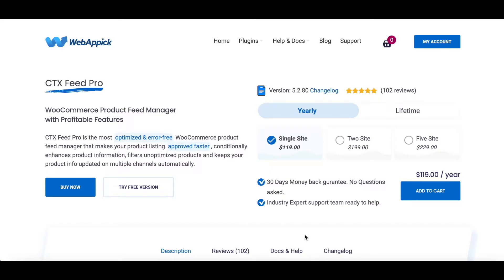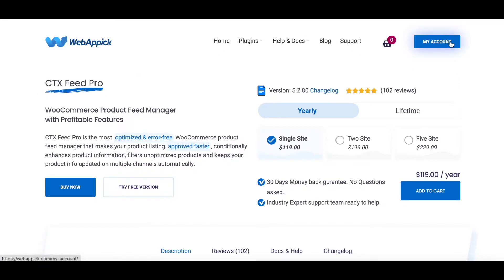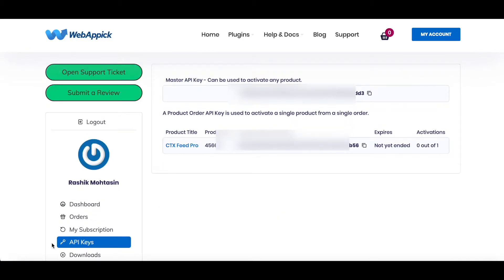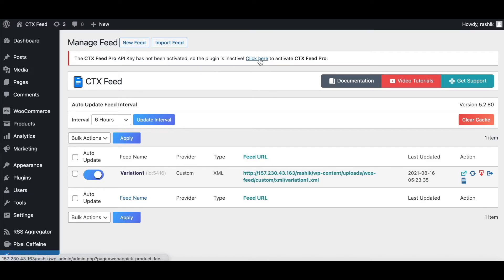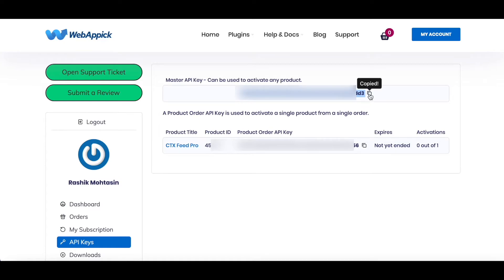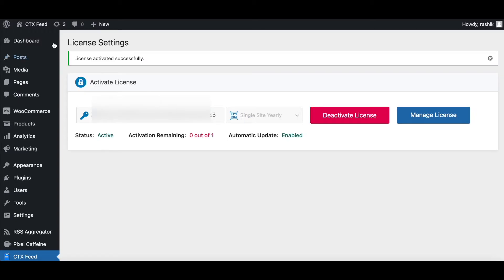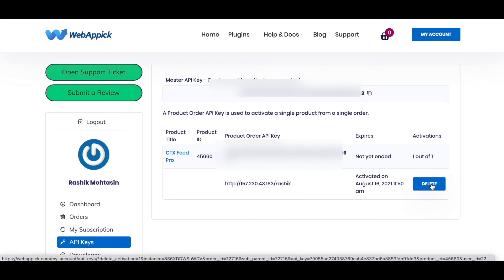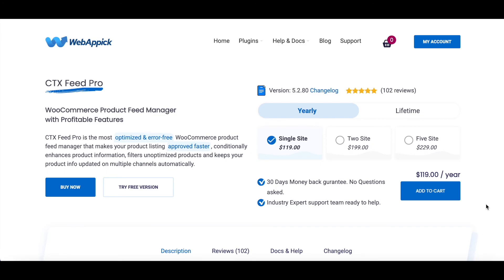How To Activate/Deactivate CTX Feed License | CTX Feed Pro | WooCommerce Product Feed - WebAppick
In this video, you will learn how to activate/deactivate the CTX feed license.

CTX Feed Pro is the most optimized & error-free WooCommerce product feed manager that makes your product listing approved faster, conditionally enhances product information, filters unoptimized products and keeps your product info updated on multiple channels automatically.

Go to the My Account section of our site and click on the API Key tab. Copy the master key.
Login to your WordPress Dashboard.
Go to CTX Feed then License.
Into the API License Key, section add the license key.
Select the License (Subscription) Type.
Click on the Activate License button.

Login into the My Account section into our site.
Click on the API Keys tab.
You will see the site list below API Keys.
Click on the Delete button for the specific site.

So, let’s watch the video to learn step by step how to activate/deactivate the CTX feed license.

Chapters:
0:00 How To Activate/Deactivate CTX Feed License (Intro)
0:14 CTX Feed Pro
0:24 Steps to Activate License
2:08  Steps to Deactivate License